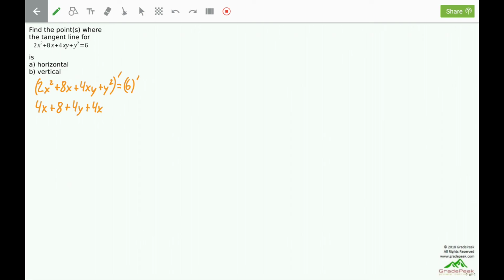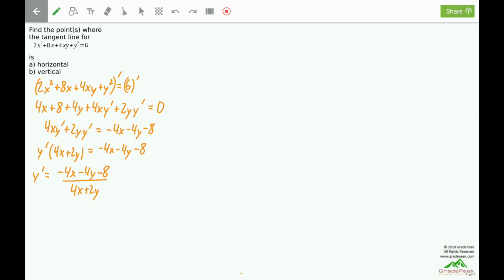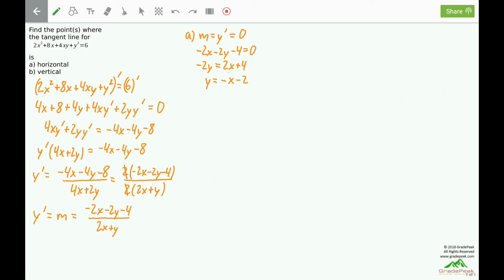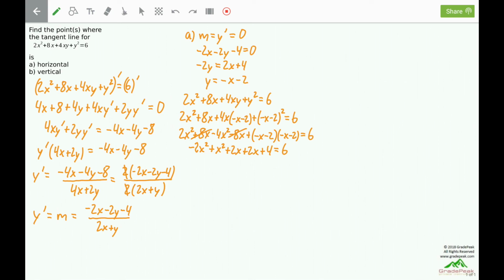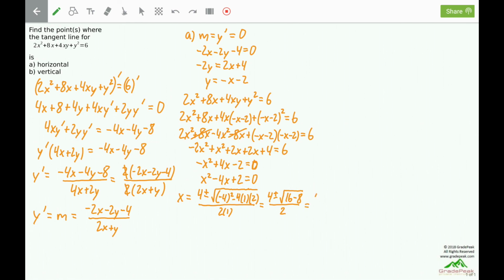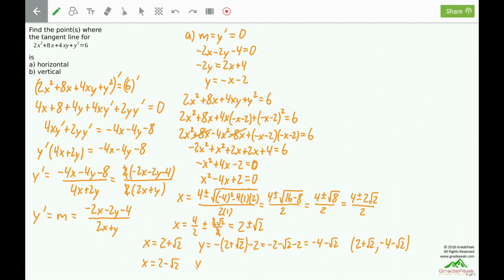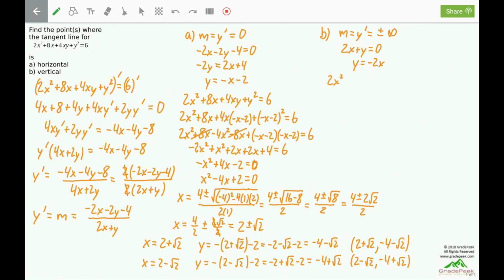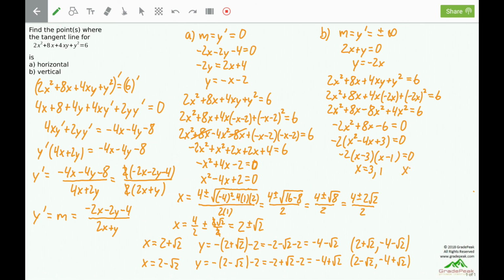GradePeak Calculus 1 Implicit Derivative Tangent Line 1 10